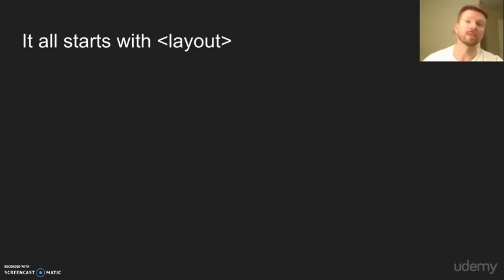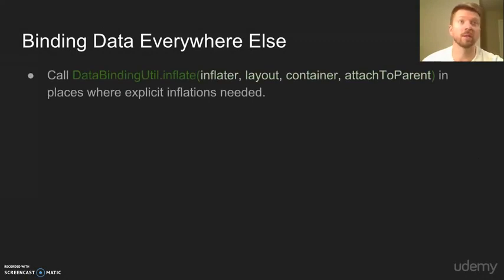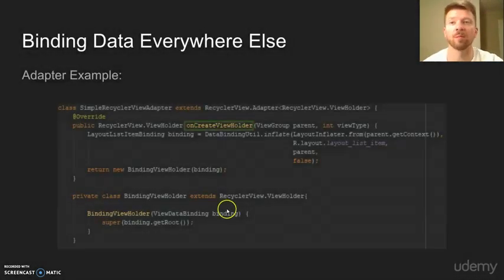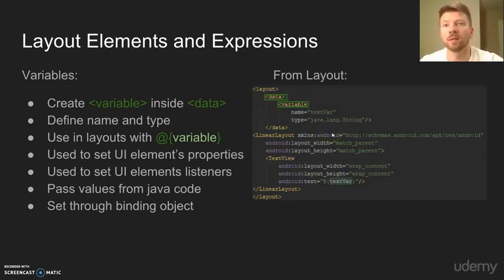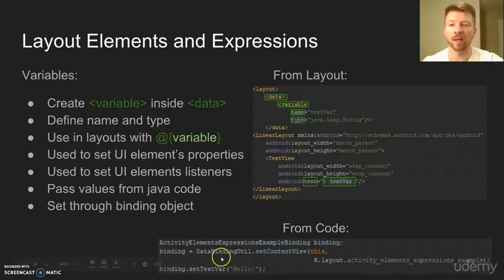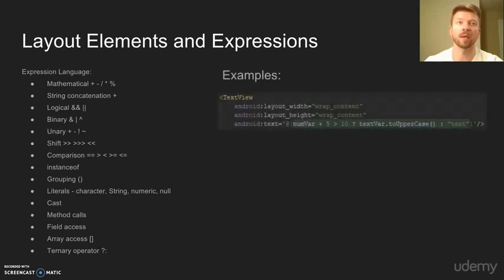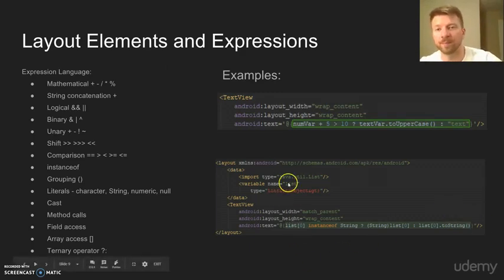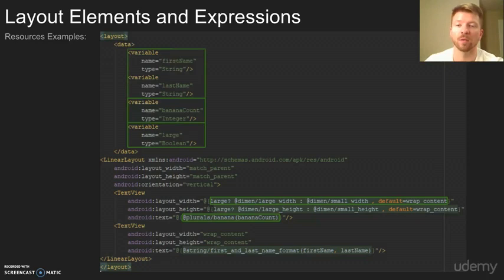Learn Android: Master Data Binding : Binding Layouts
Learn Android: Master Data Binding
Dynamic Layouts made easy